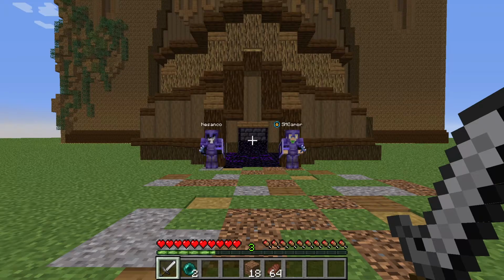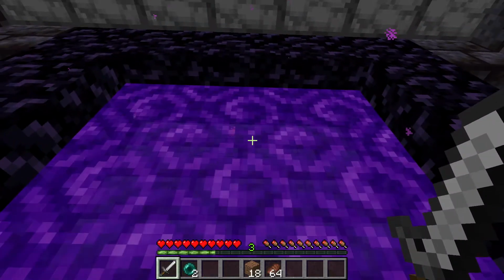I Built a Prison STRONGER Than Pandora's Vault From the DreamSMP...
Over the last week or so, I've been spending all of my time building what I believe to be the most INESCABABLE prison in all of Minecraft!

Hey! You can always unsubscribe whenever you'd like, and it would really help me out! Thanks!